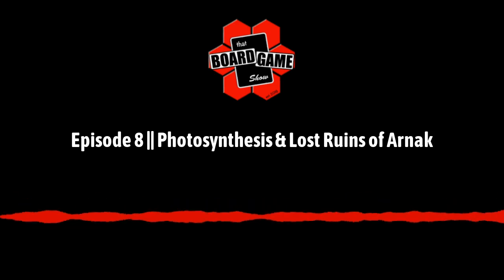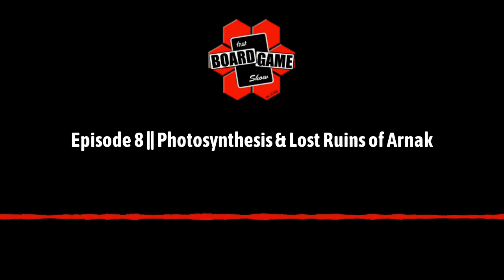Episode 8 || Photosynthesis & Lost Ruins of Arnak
In this episode Sonja and James discuss their recent plays of Photosynthesis and Lost Ruins of Arnak at a gaming weekend they hosted.

00:00 Intro

01:12 Photosynthesis | Overview and discussion

09:19 Lost Ruins of Arnak | Overview and discussion

13:36 Continued discussion of both games

We also have a video showcasing the solo campaign for Lost Ruins of Arnak